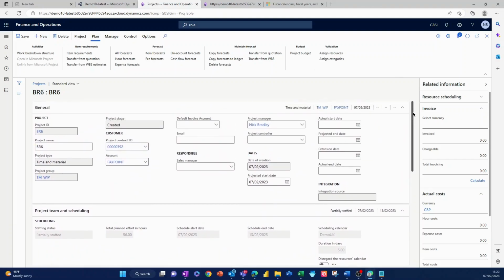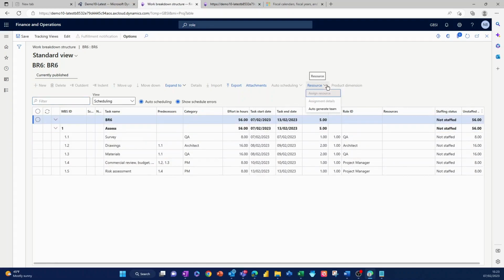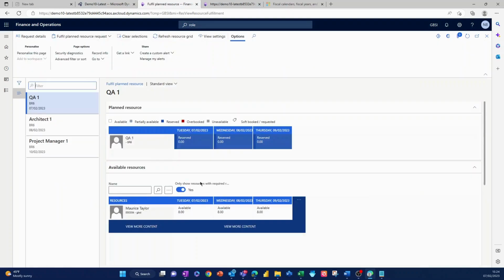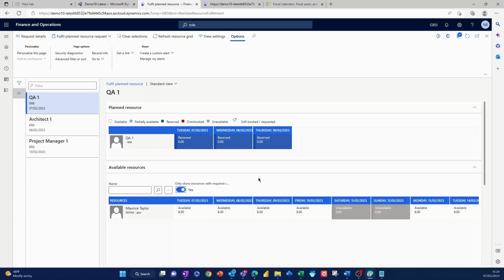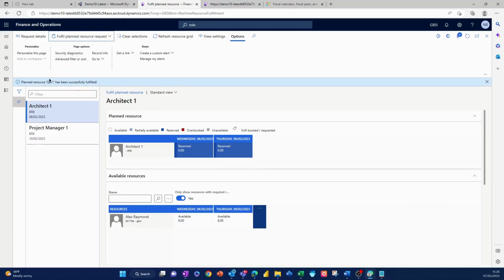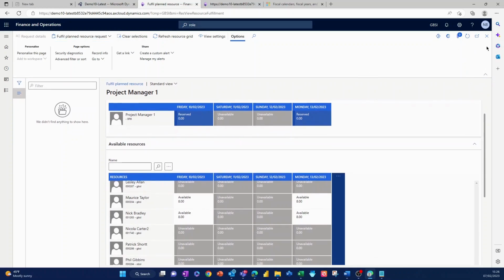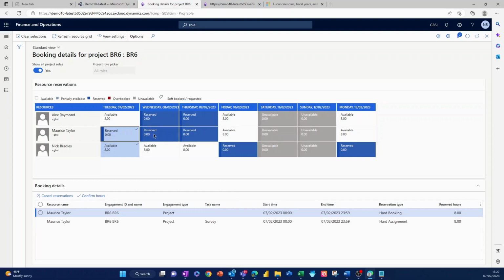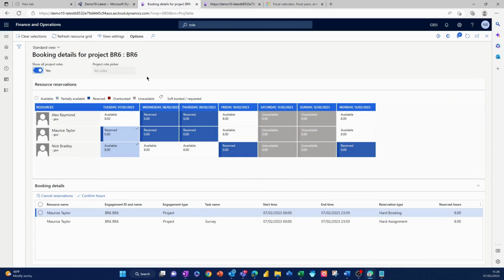Project 3 Resourcing